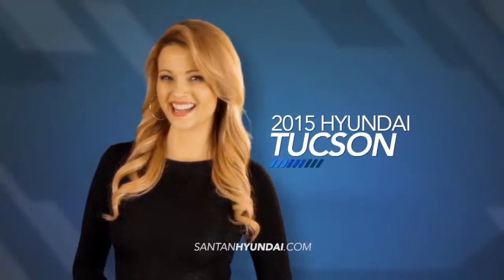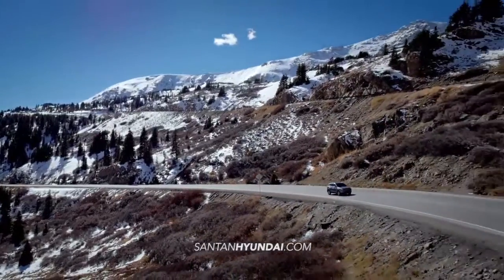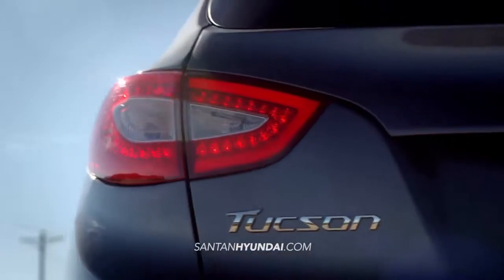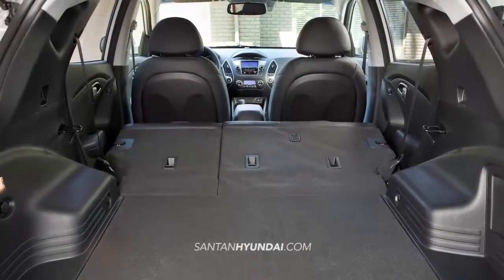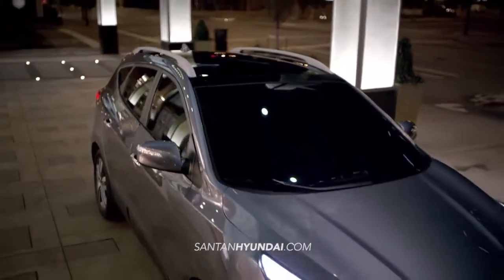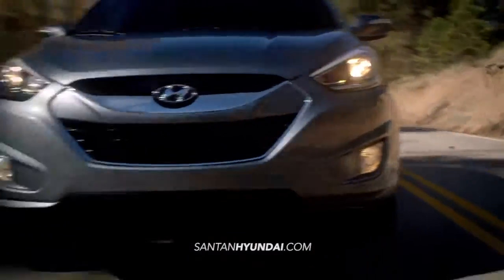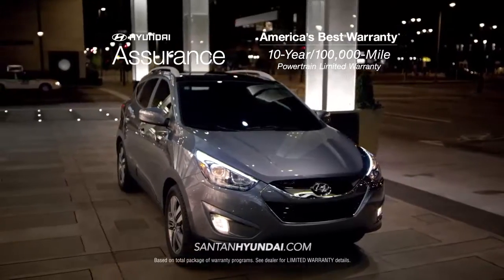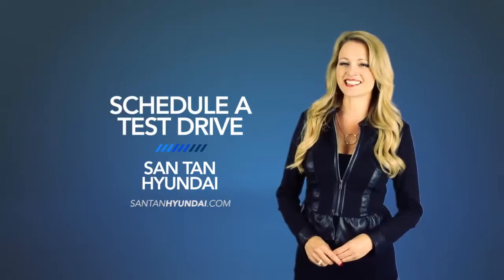2015 Tucson Overview San Tan Hyundai Gilbert AZ